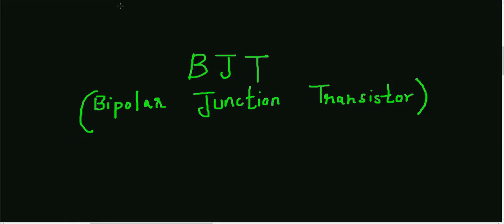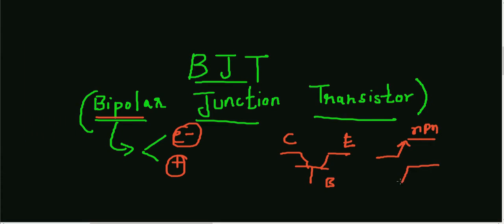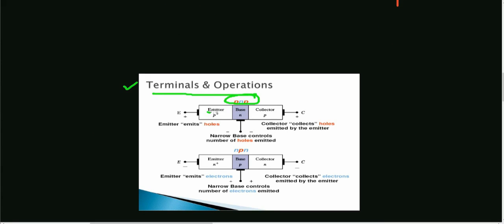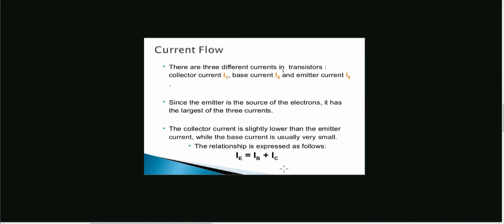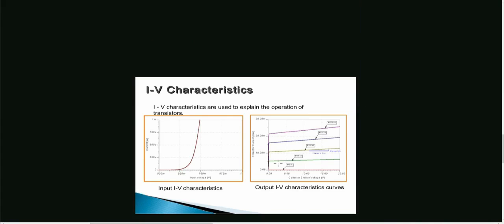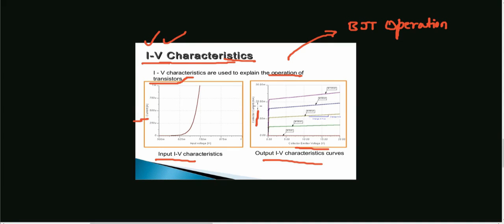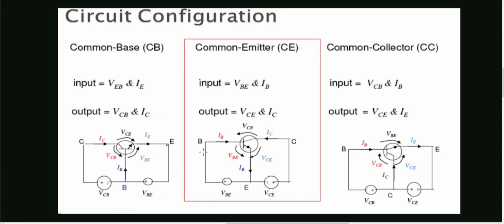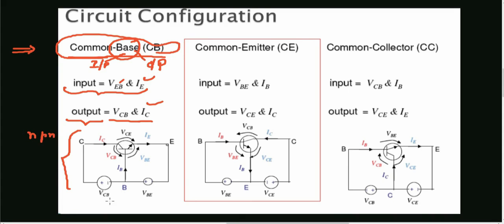Common Base Introduction